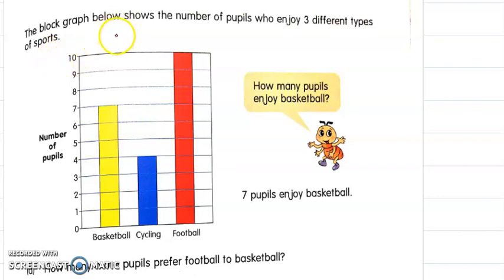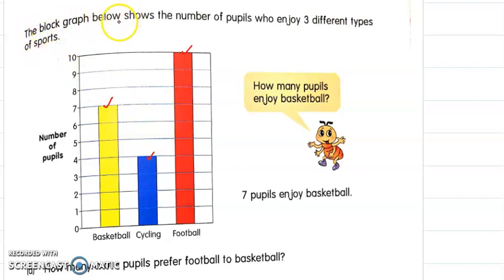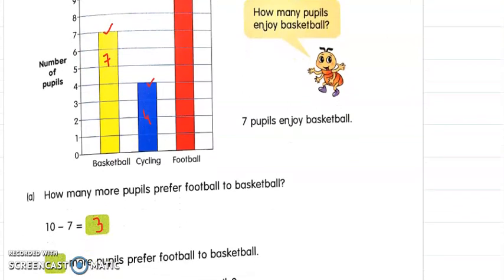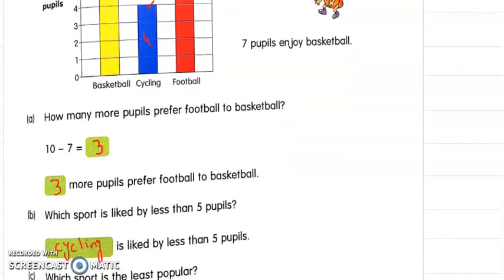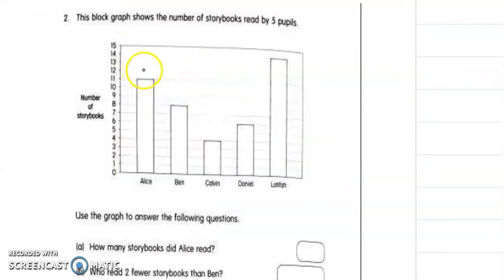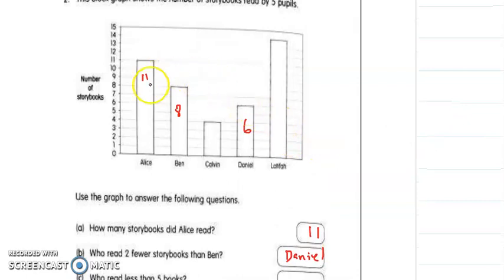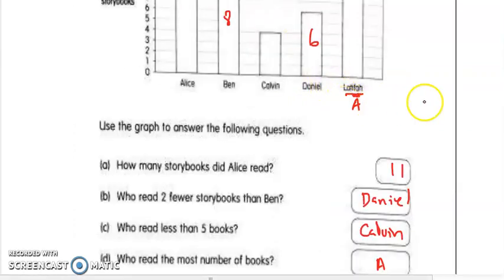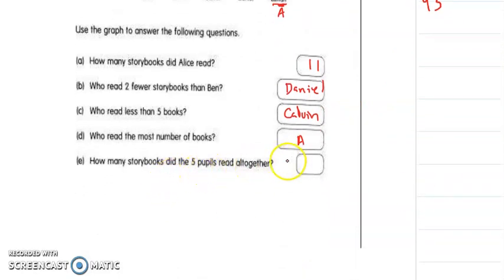Class 2 Mathematics Block graphs lesson 2